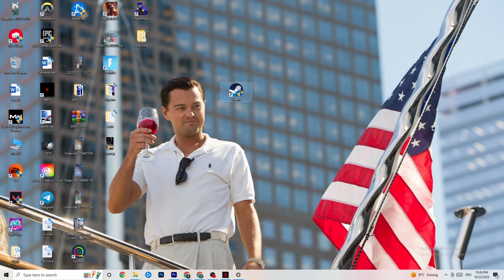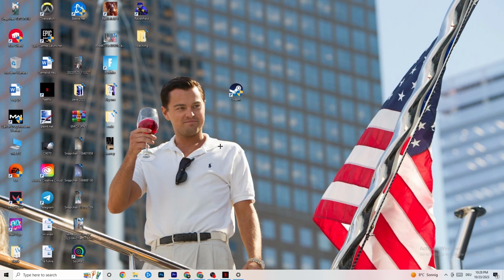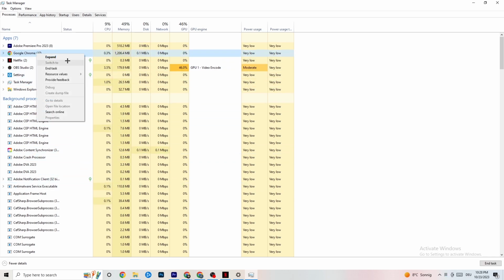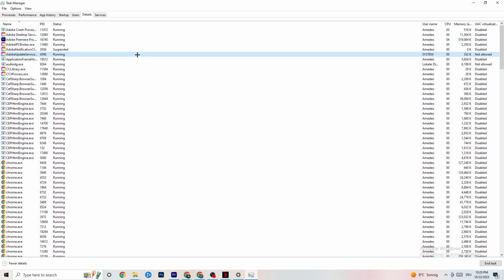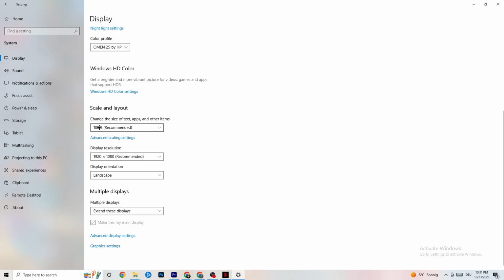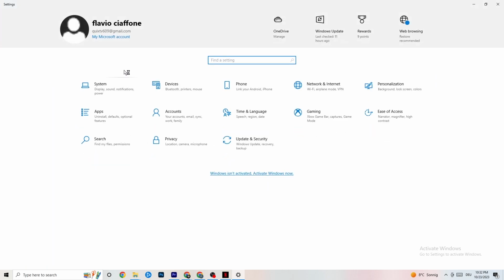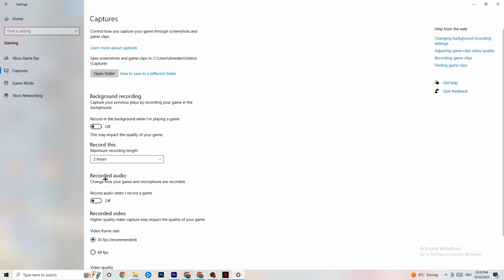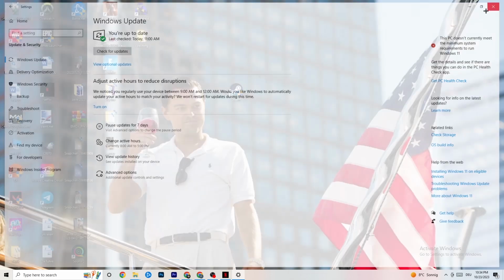Detroit become Human - How To Fix Detroit become Human Crash on Startup